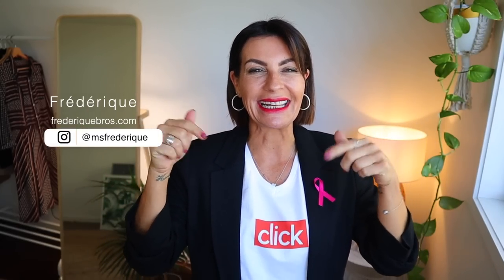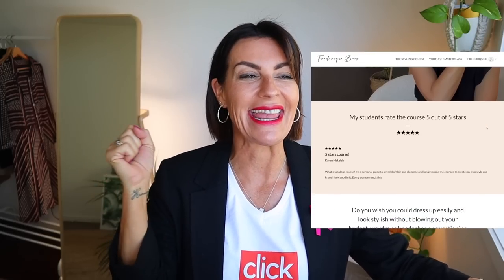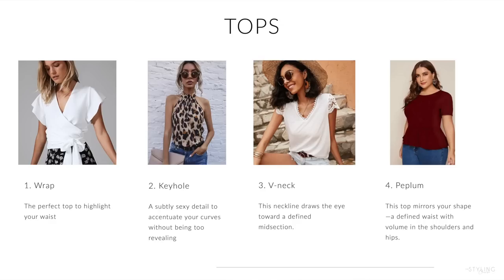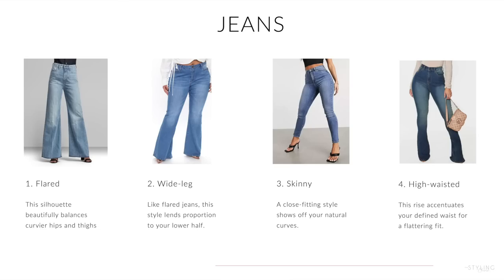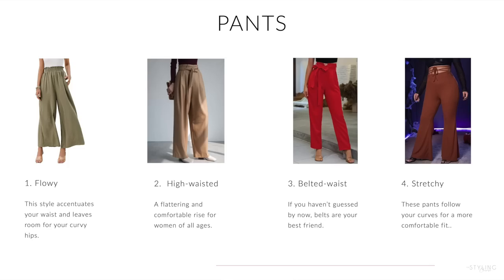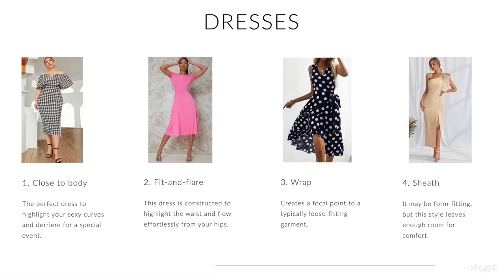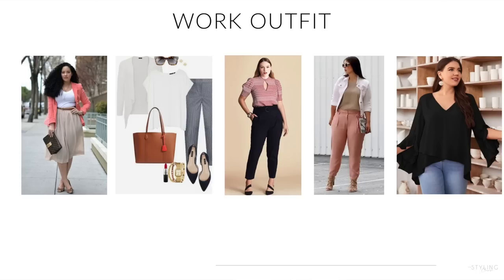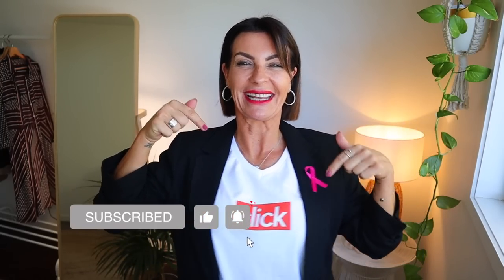FRENCH TIPS ON HOW TO DRESS FOR YOUR HOURGLASS BODY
In this video, you will discover if you have an hourglass body shape. I will share my French tips on how to dress accordingly in the best tops, jeans, pants, jackets, and some outfits ideas for work, going out and casual looks! Frederique ❤️

🎉 Find out more about your body shape with my Styling Course!

Hi, I'm Frederique Bros, born in France I live in Australia. On this channel, I help women how to be classy and chic on a budget. My videos combine fashion tips, styling outfits, French styling, Parisian chic, beauty tutorials, and lifestyle tips in one place! Let's create together with your unique style with a French twist!